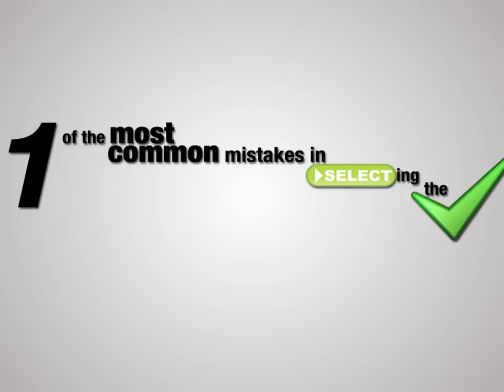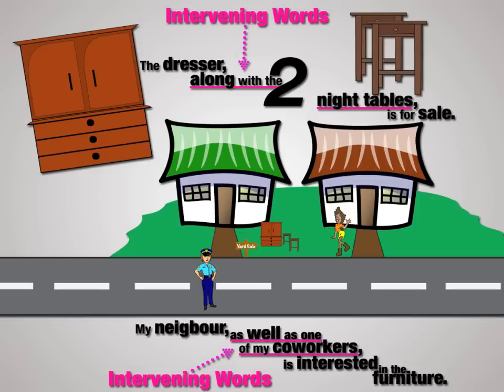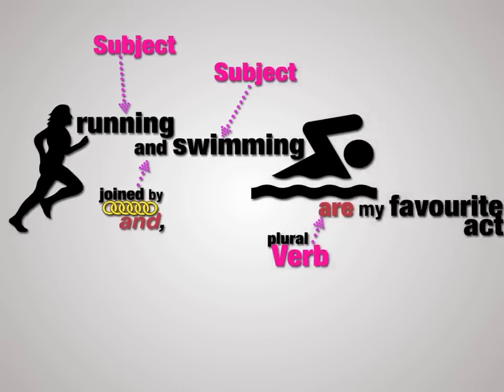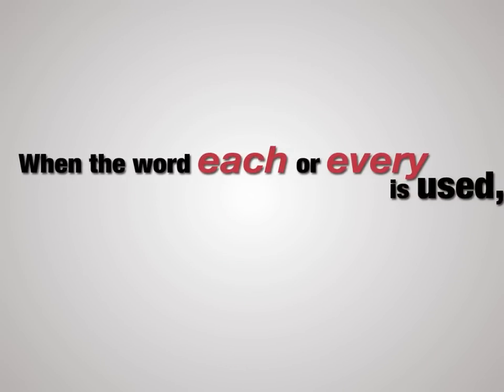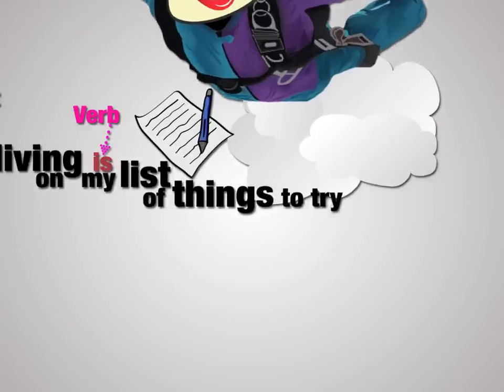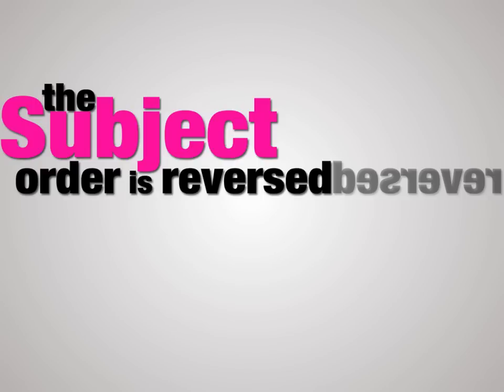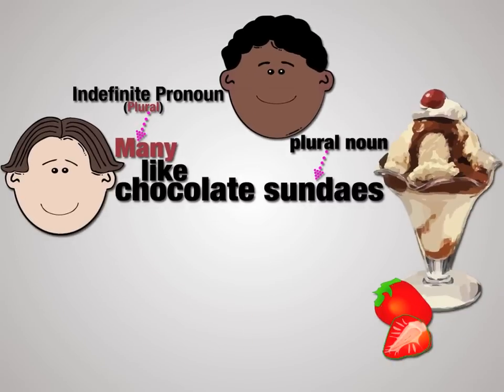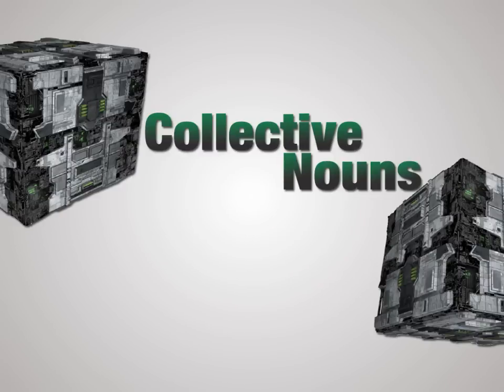Grammar Module 7: Subject-Verb Agreement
Module 7
Subject-Verb Agreement

Centre for Academic and Faculty Enrichment
C.A.F.E.
Durham College

Created by: Sunny Mutti